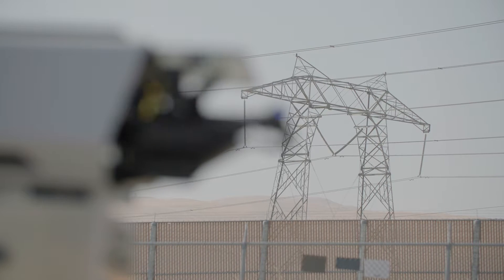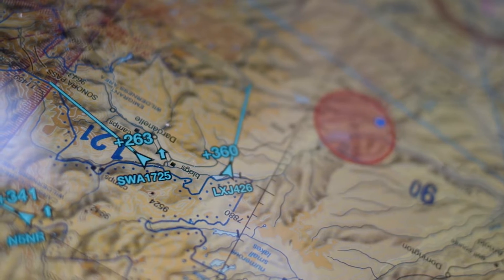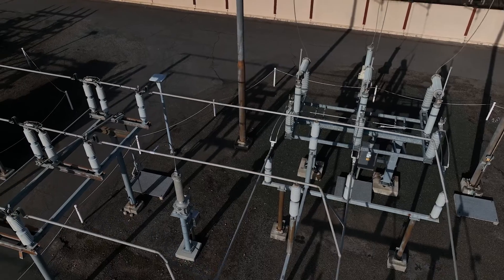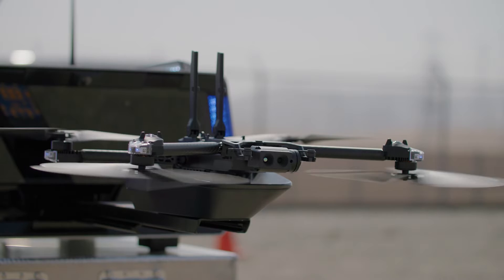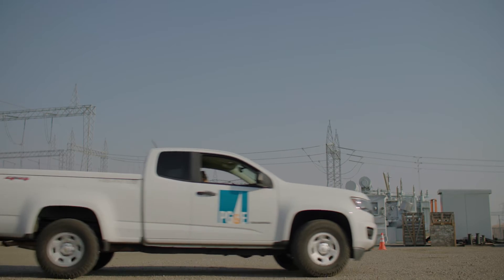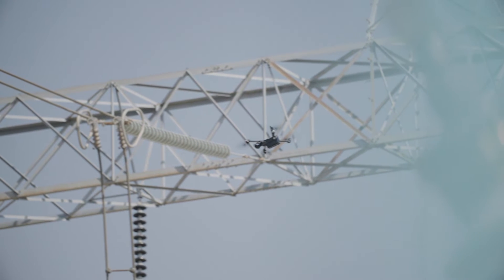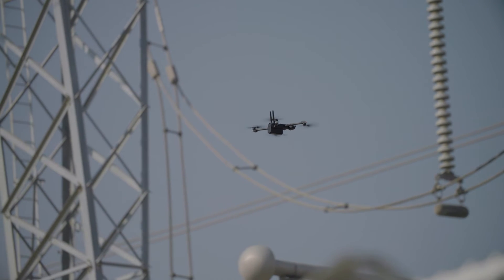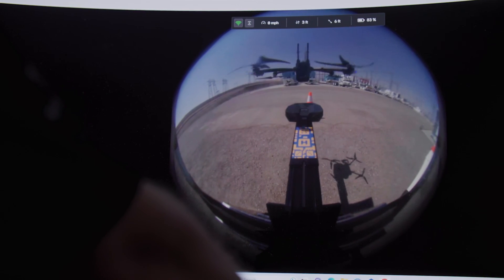Pacific Gas & Electric (PG&E) enhances worker safety with remote asset monitoring from a desk chair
PG&E operates one of the largest and most advanced drone-based equipment inspection programs in the world and recently became the first utility in California to begin conducting fully remote drone operations for electric system inspections.

PG&E is working in collaboration with San Mateo-based Skydio to integrate its Dock technology at 12 electric substations to augment current inspection programs and manual drone operations.

The benefit for customers is significant. The new drone capability automates data capture in the field, providing a triple advantage of increased system, operator, and community safety; reduced time and resources; and cost savings.

Learn more about Skydio drone and Dock technology, and how it’s transforming utility operations with condition-based maintenance